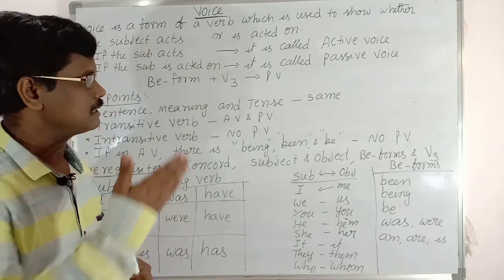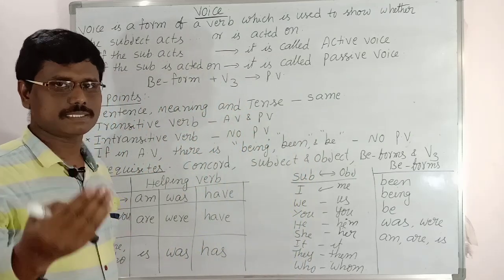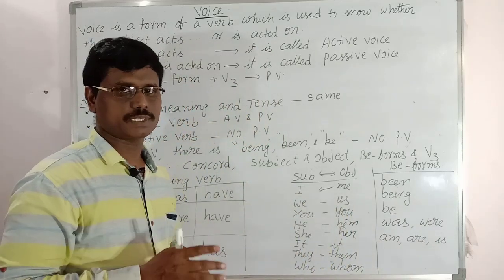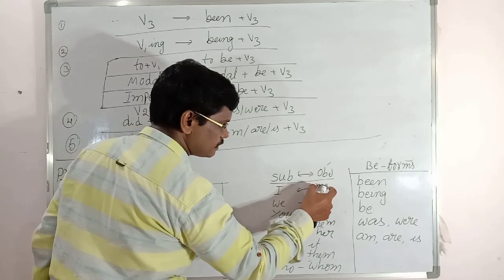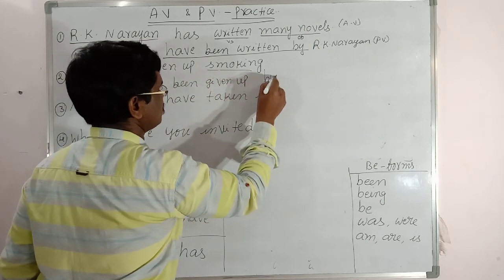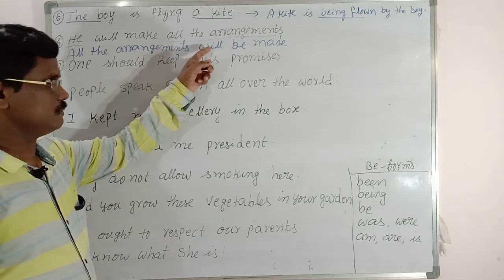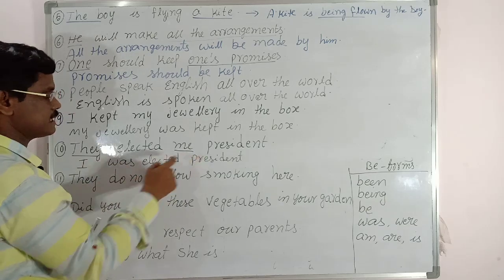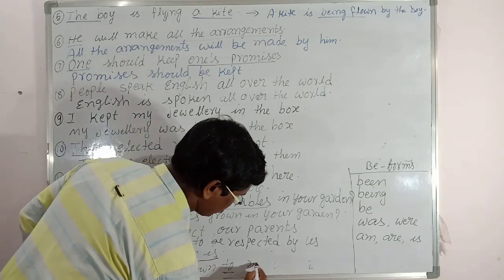Active Voice and Passive Voice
#1.Easiest Tips
#2.English for Competitive Exams:
      SAT,UPSC,SSC,MAT,MBA,IELTS,POs
#3.For Advanced English Learners
#4.A-Z information about CONCEPT
#5.Basic Concepts for School students
      and English Personnel